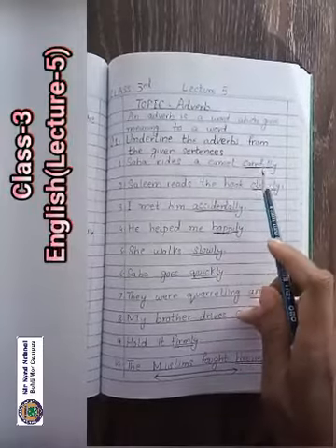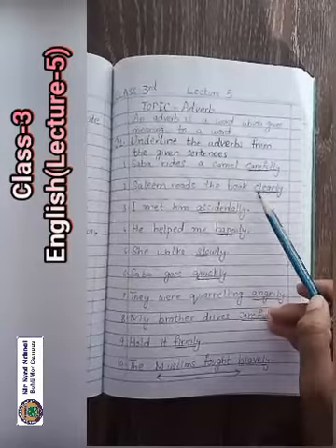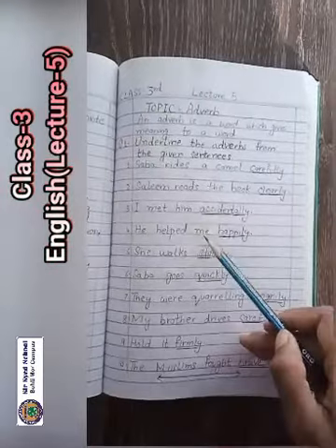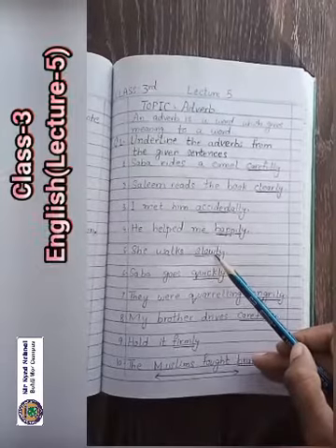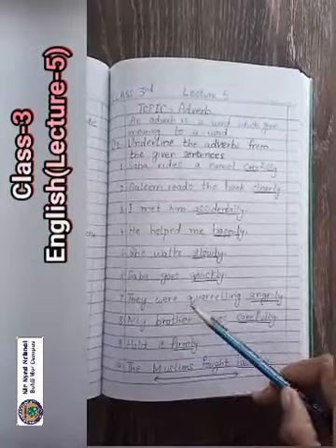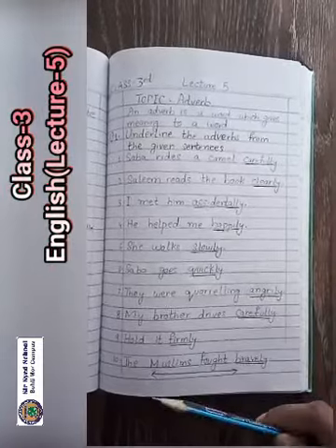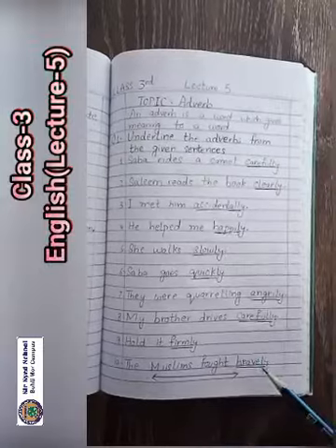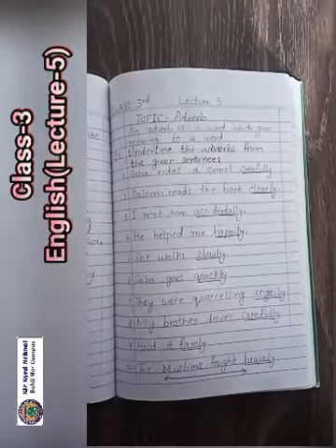CLASS 3 ENG LEC 5 FINAL TERM